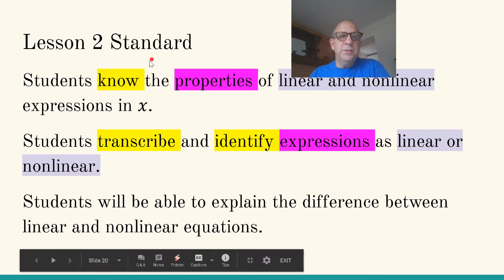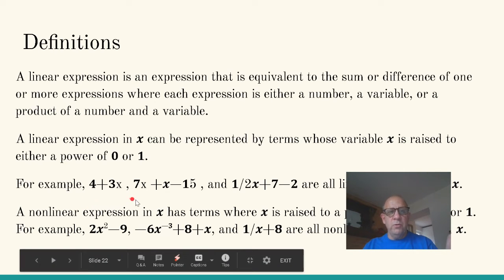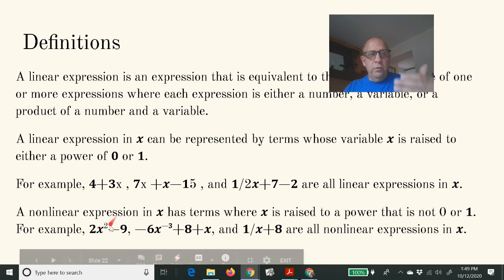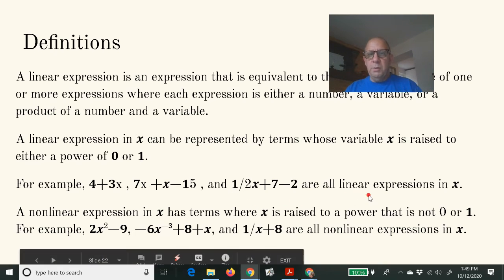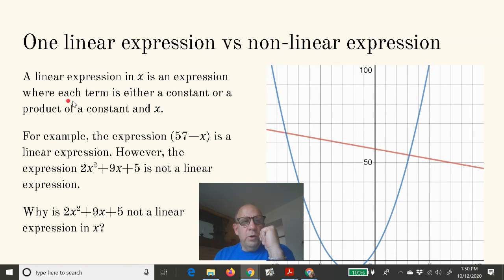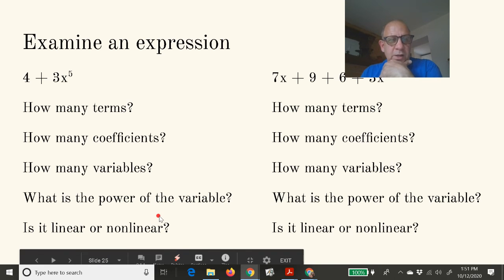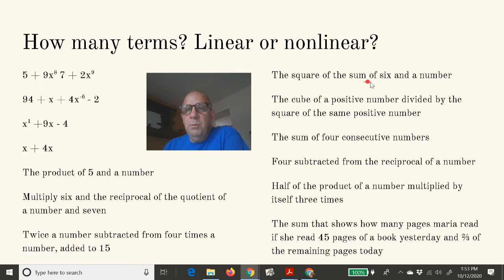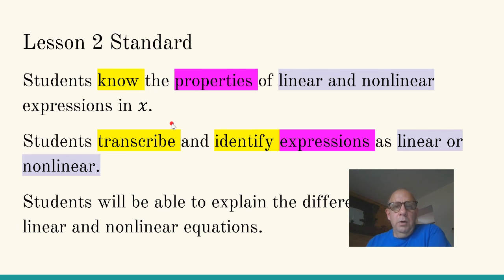Lesson 2 Module 4 Linear and nonlinear expressions in x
Defining and using the definition to identify and write linear and nonlinear expressions